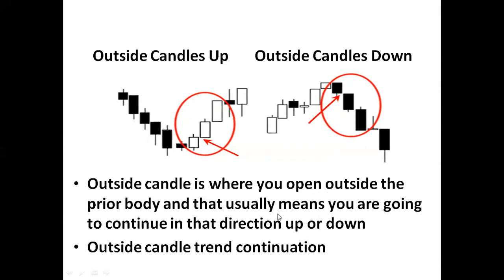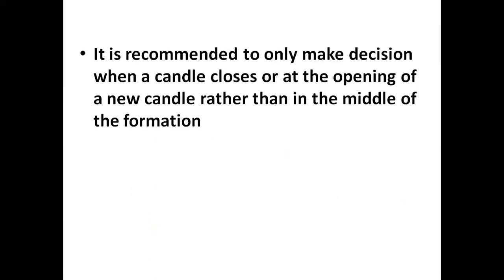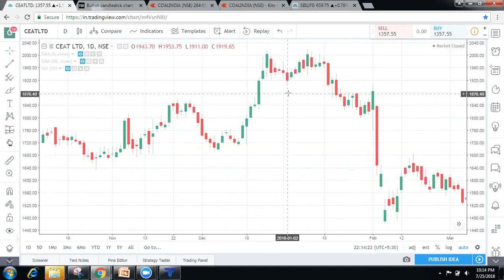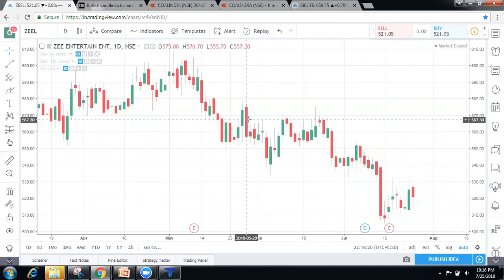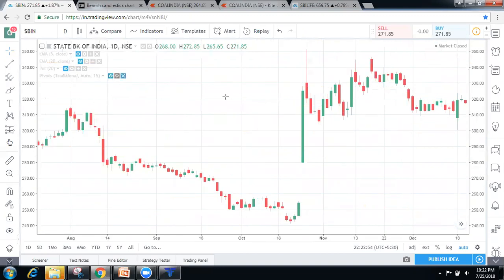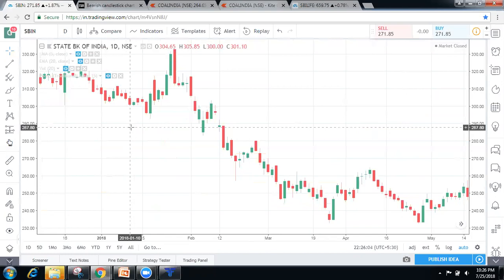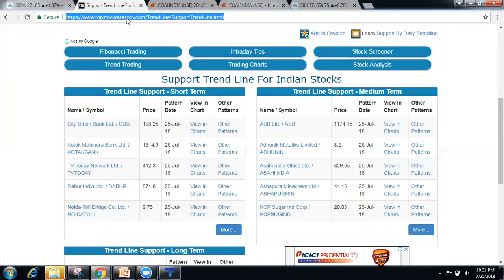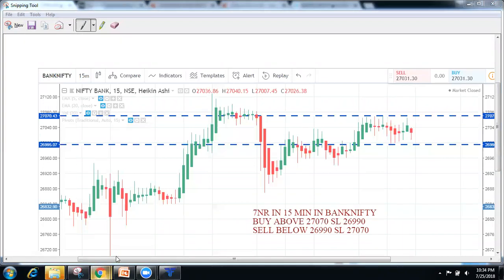Stock Market Paid Trading workshop Part-3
This is paid training course for stock market, other parts of this course will be  uploaded one by one on daily basis..

banknifty strategy,
Akash Trading Institute,
banknifty jackort strategy,
nifty master tricks,
banknifty intraday tricks,
banknifty master techniques,
banknifty option tricks,
banknifty super strategy,
intraday master strategy,
intraday jackpot strategy,
intraday super strategy,
intraday stock selection method,
stock seletion in intraday,
best stock selection methond in market,
highest accuracy trading setup,
intraday stock selection method in market,
stock selection for intraday,
live market stocks selections for intraday,
live market stock selection,
live market trading with stock selection,
live market jackpot stock selection,
live market jackpot strategy,
intraday live market jackpot strategy with stock selection,
sureshot stock selection method,
sureshot intraday techniques,
sureshot intraday stock selection strategy,